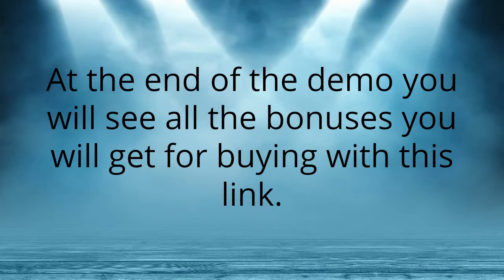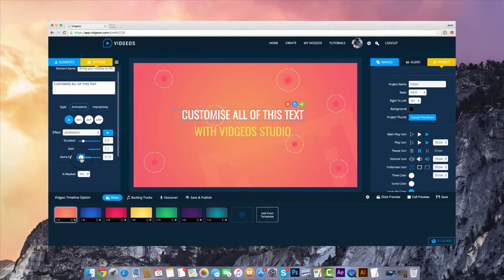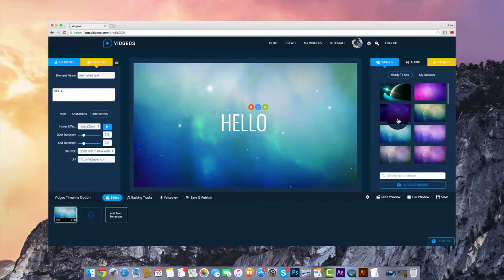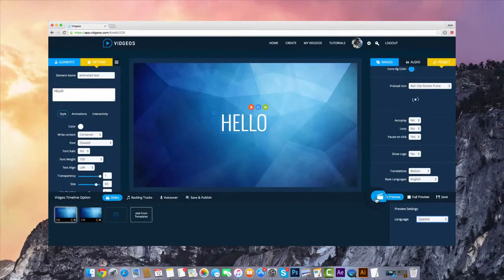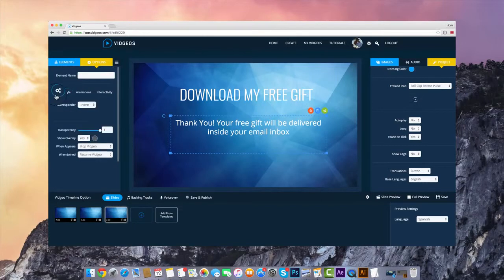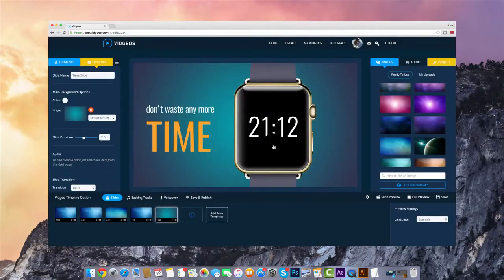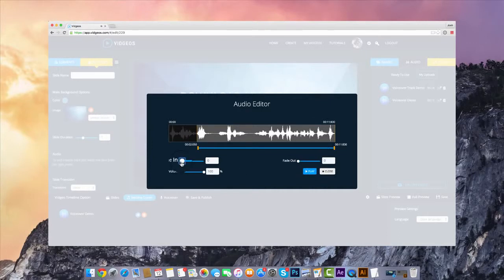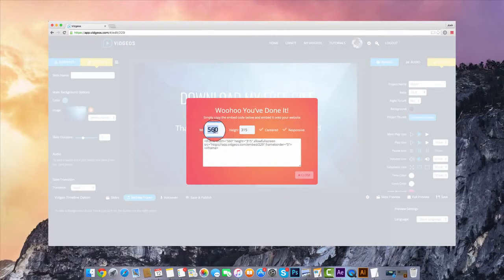vidgeos review - vidgeos bonus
Read our review on VIDGOES the latest revolutionary software for video creation which allows you to create interactive videos